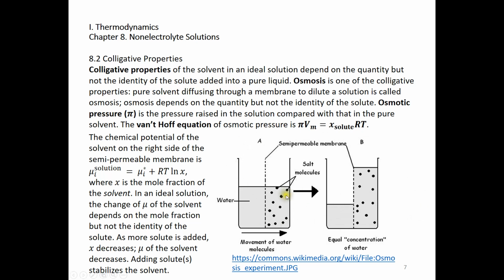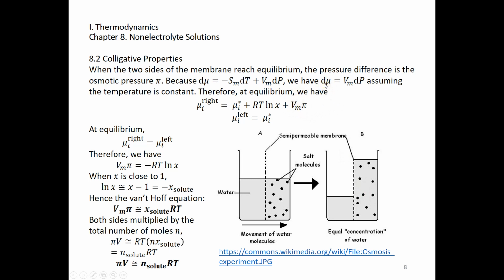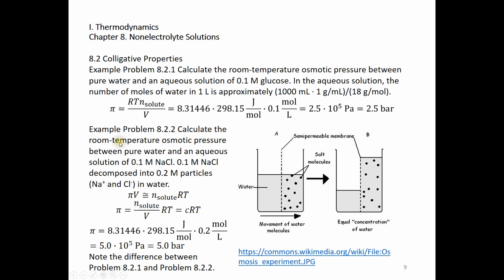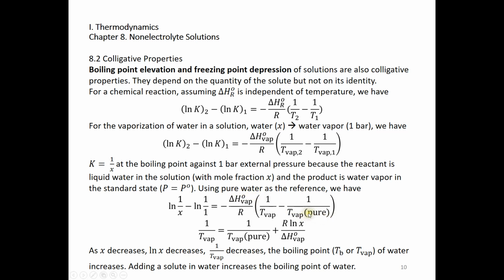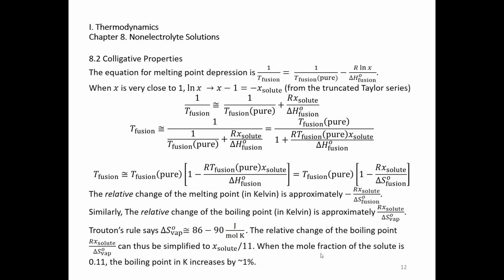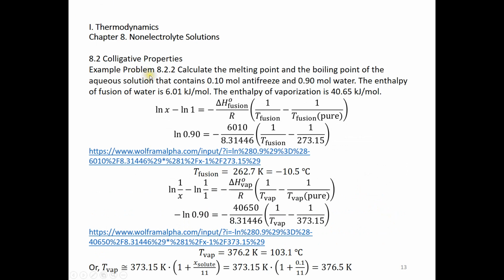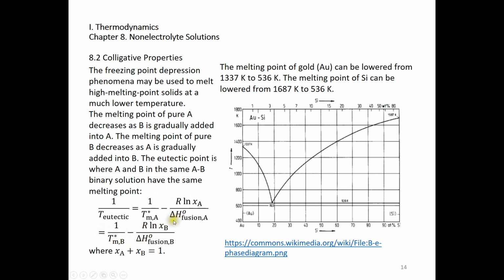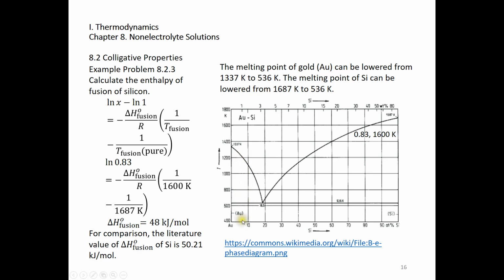8 2 Colligative Properties